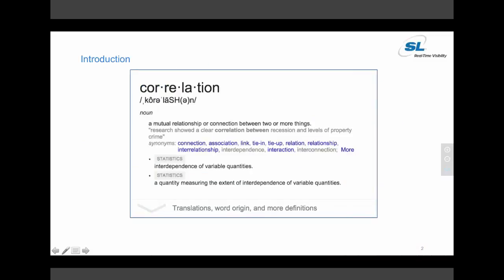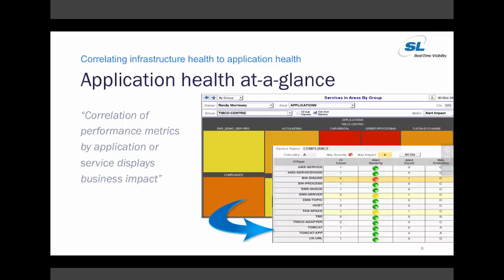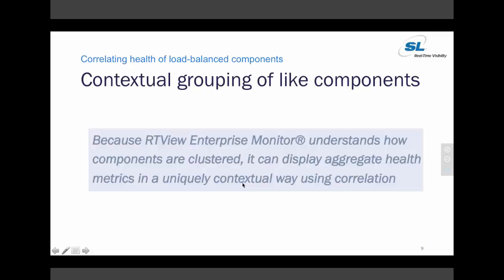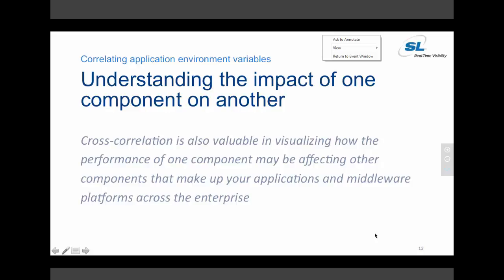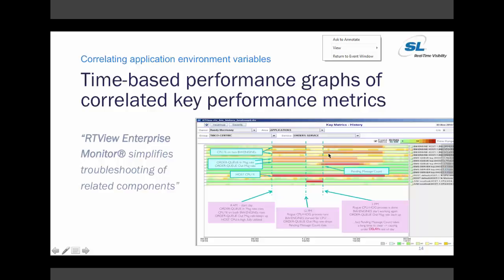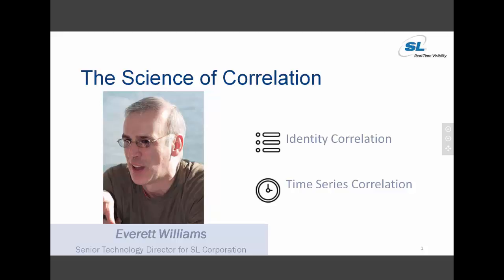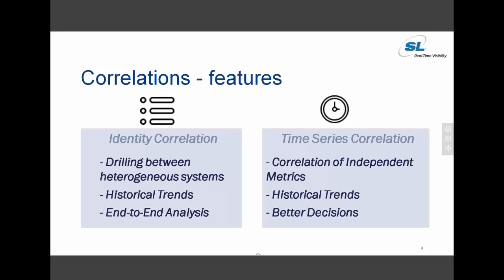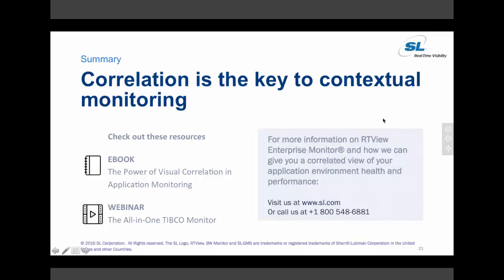Webinar - Finding the Real Culprit Behind Your TIBCO Performance Issues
Sometimes problems with your TIBCO environment are a symptom rather than the cause. But how can you tell if the cause is TIBCO or some other supporting IT infrastructure component?
In this webinar, we will show you how RTView Enterprise Monitor®, SL's middleware monitoring platform, can correlate performance metrics from across your TIBCO-powered application environment and:
•    Illuminate the interaction and impact between TIBCO components - and non-TIBCO components.
•    Visualize problems cascading from one system to another - to determine root cause.
•    Definitively prove that problems are being caused by your TIBCO environment - or NOT.
In addition to discussion and a demonstration, we will delve into an educational discussion of What is correlation and Why it is critical to have in a Middleware Monitoring environment?